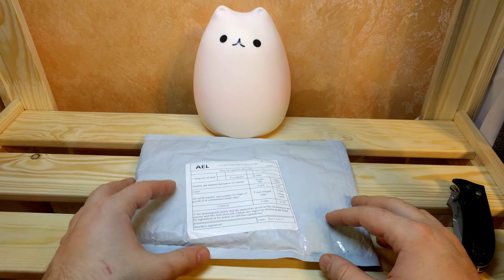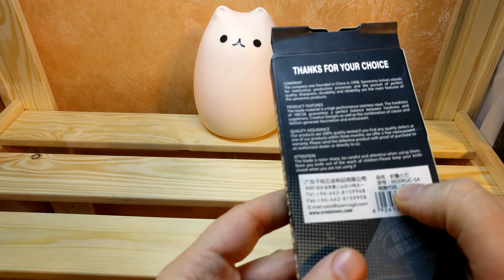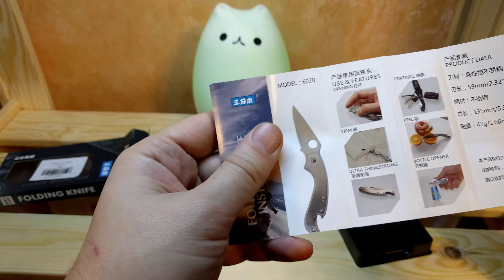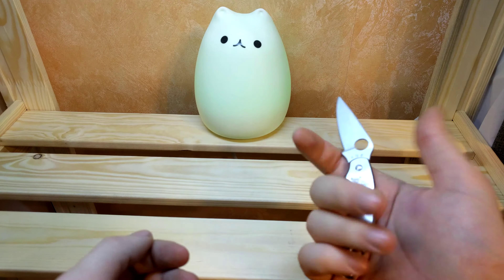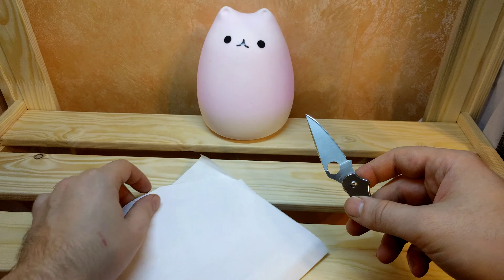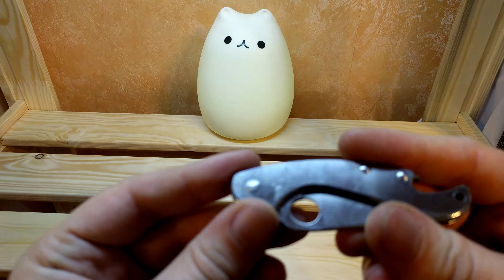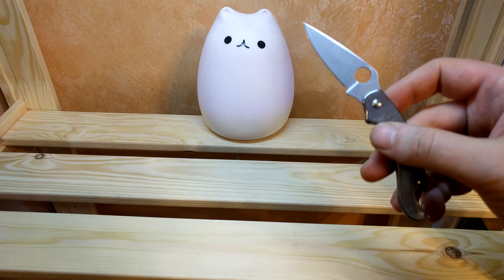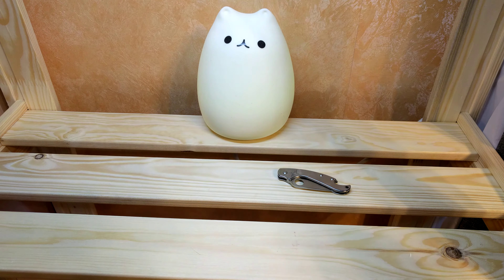Unboxing Sanrenmu 6020 RUC SA with simple test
Sanrenmu 6020 RUC - SA No Lock Folding Knife Bottle Opener  -  SILVER

Sanrenmu folding knife, practical tools of daily life!
Sanrenmu folding knives are useful helpers in daily life and in wilderness survival. Sharpness, durability and reliability, Sanrenmu knives stand for meticulous production and pursuit of perfect quality.

Main Features:
● 8Cr14Mov stainless steel blade and stainless steel handle
● Bottle opener function in the end of handle
● With groove in the blade, convenient to open the knife
● Semi-automatic quick opening feature, faster to unfold / fold the blade than normal knives
● Anti-slip and ergonomic handle with lanyard hole, comfortable to hold
● Lightweight and pocket size